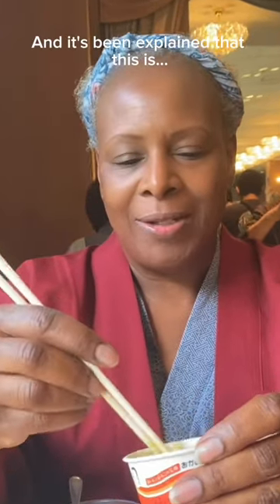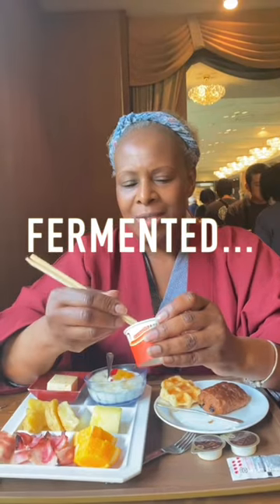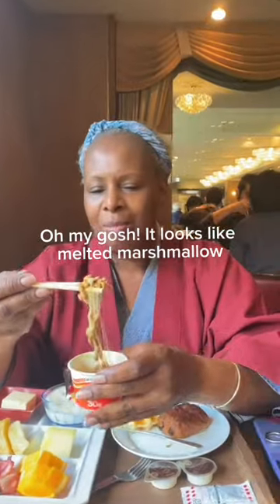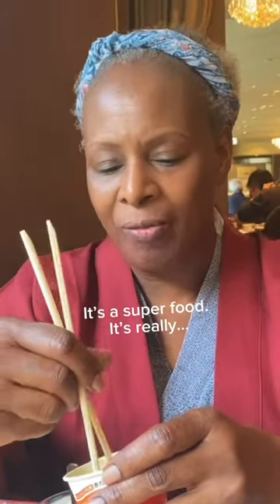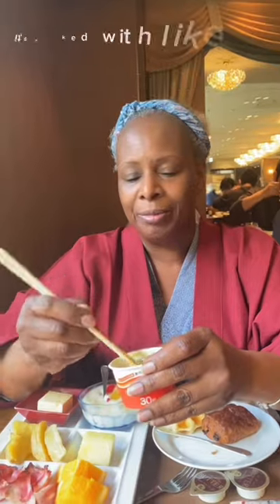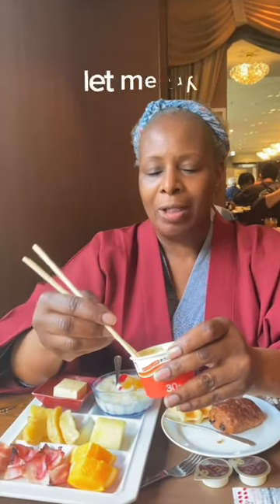My Mom Tries Traditional Japanese Breakfast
Have you tried the Japanese traditional food, natto?

This day my mom decided to take a break from pizza (more on that later) to try it. 😅